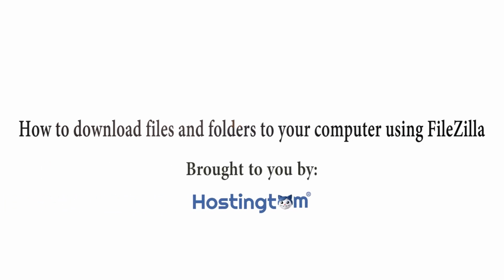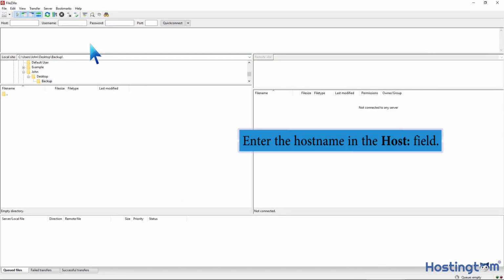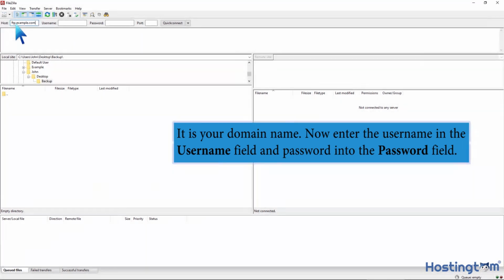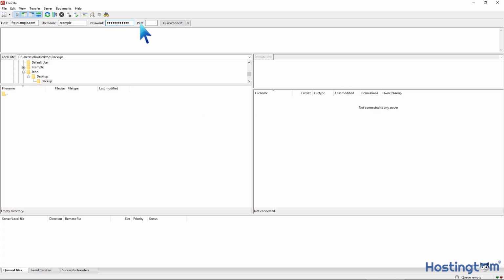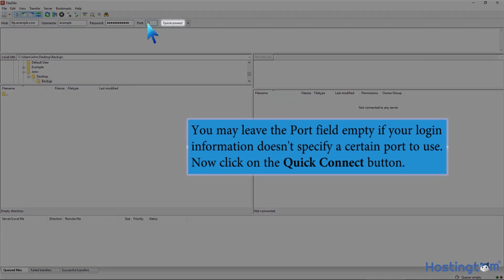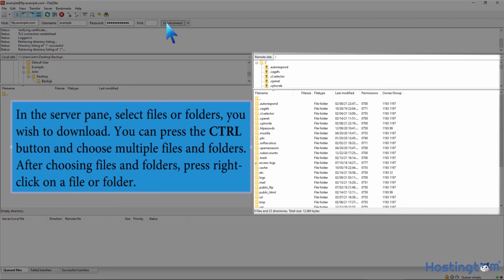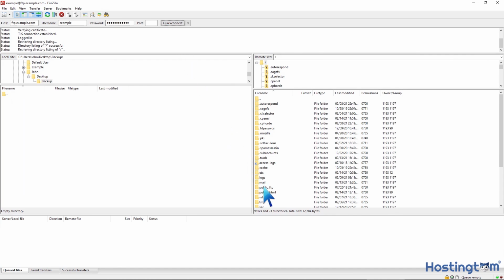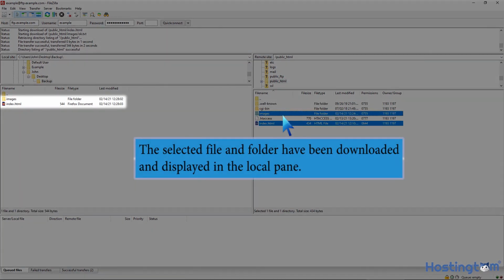How to Download Files and Folders to Your Computer Using FileZilla | HostingTom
In this tutorial, we'll show you how to download files and folders from your hosting account to your computer using FileZilla.

Downloading website files is useful for creating local backups, editing files offline, migrating websites, or keeping copies of important website data on your computer.

In this video, you'll learn:

✅ How to connect to your hosting account using FileZilla
✅ How to browse website files and folders
✅ How to download individual files
✅ How to download entire folders and directories
✅ Best practices for website backups and file management

FileZilla is one of the most popular FTP clients for managing website files quickly and securely.